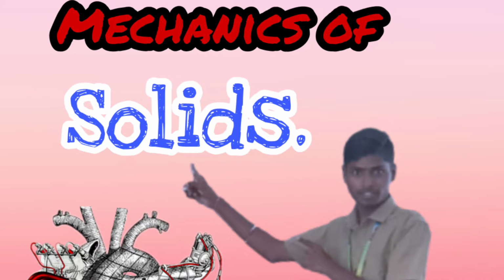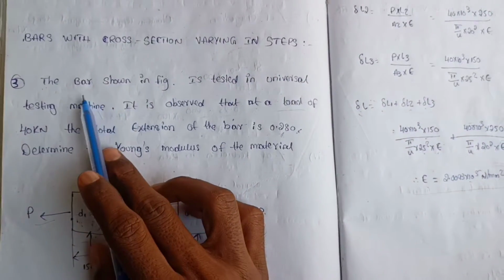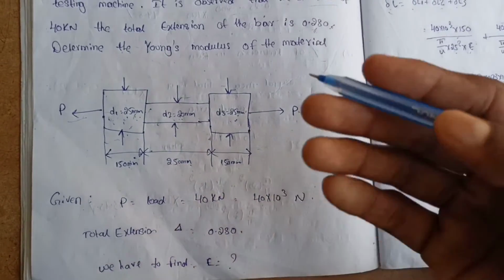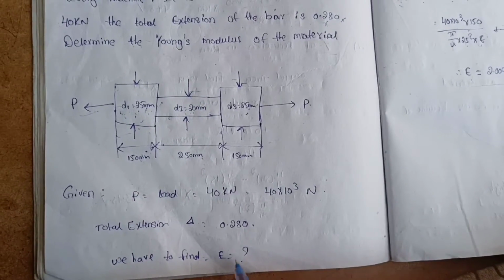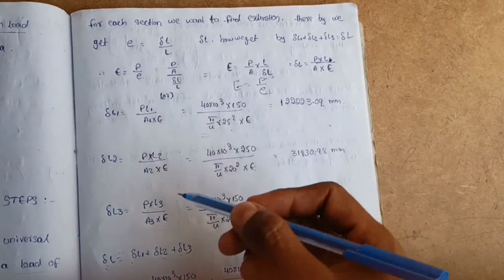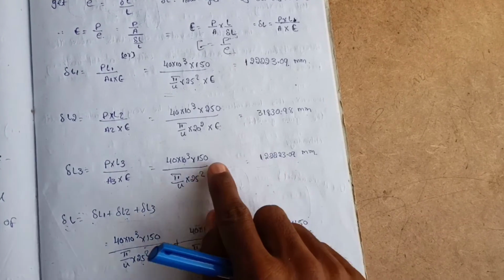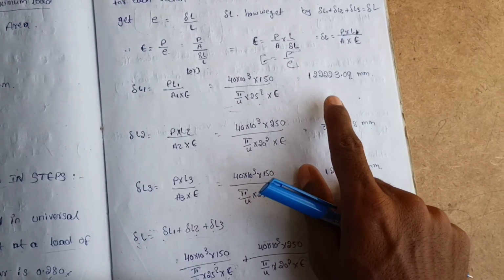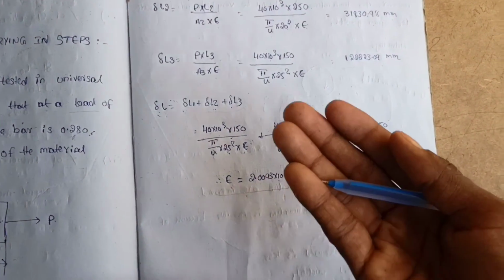Problem on Various cross sections.....